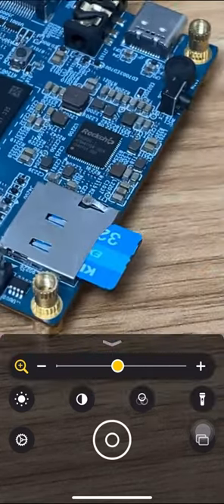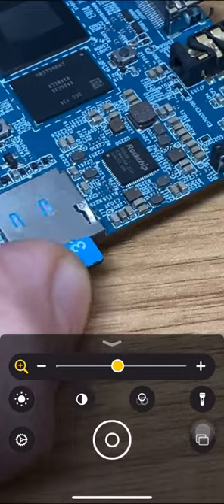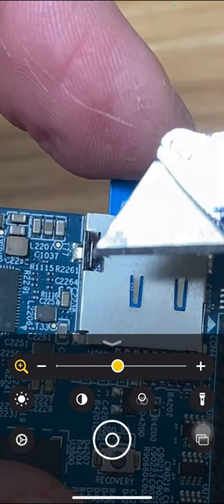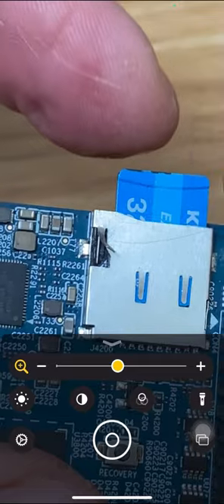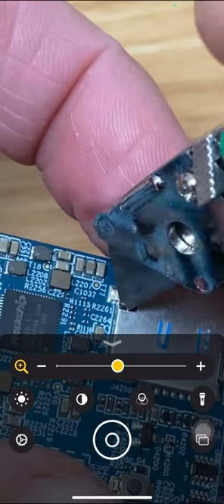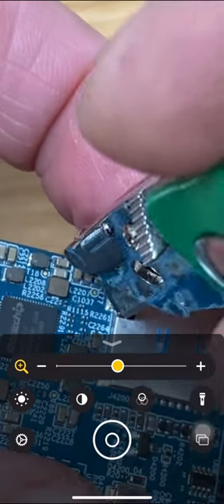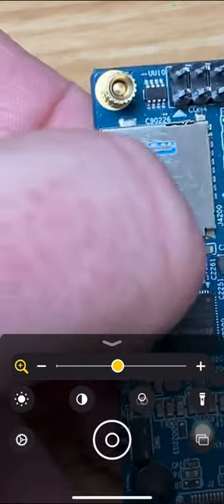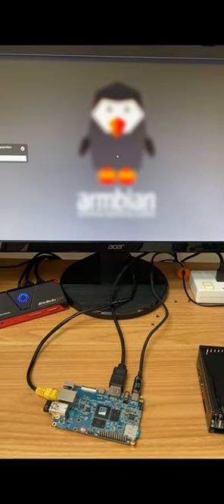Orange Pi 5.SD card slot fixed/adapted